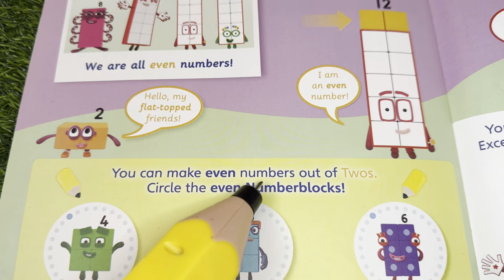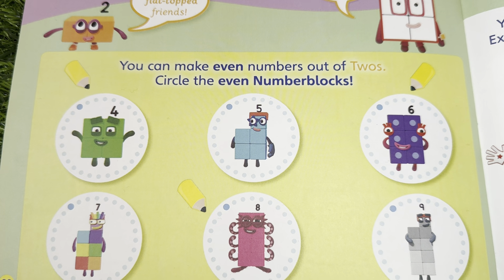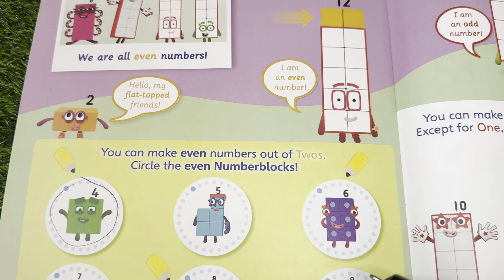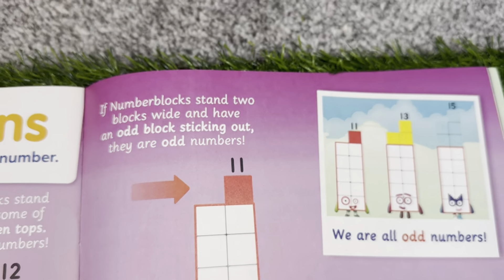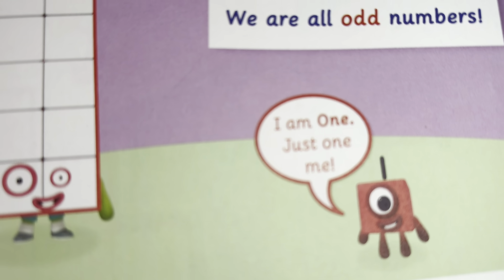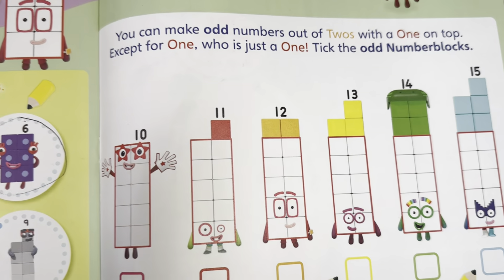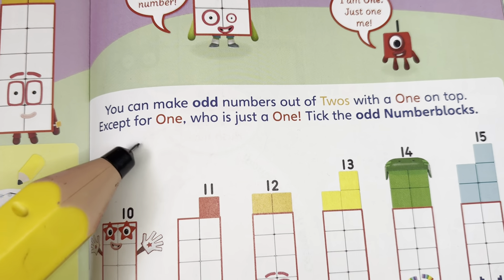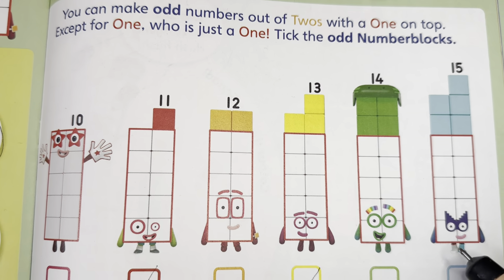NUMBERBLOCKS ODD AND EVEN | FIND OUT WHAT MAKES ODD AND EVEN NUMBERS | LEARN TO COUNT | hello george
NUMBERBLOCKS ODD AND EVEN | FIND OUT WHAT MAKES ODD AND EVEN  NUMBERS | LEARN TO COUNT
In today's video let's learn to count and know the difference between odd and even numbers using numberblocks. These are little blocks that help kids and young children to learn math in an easy and fun way.